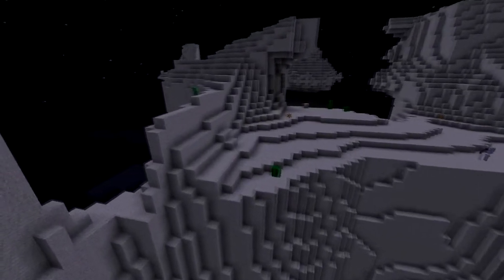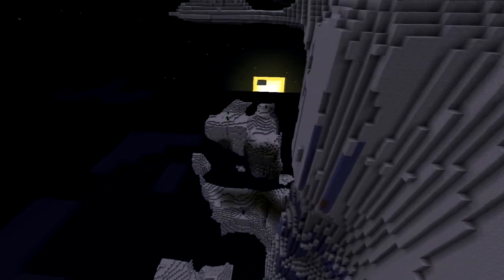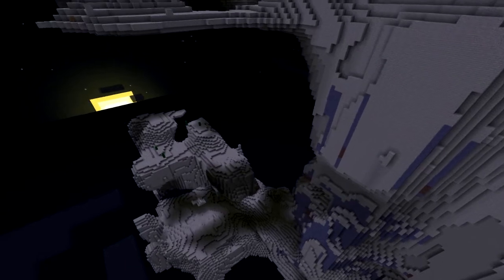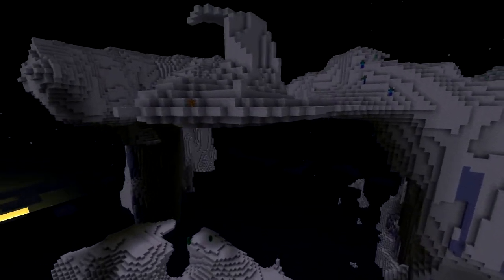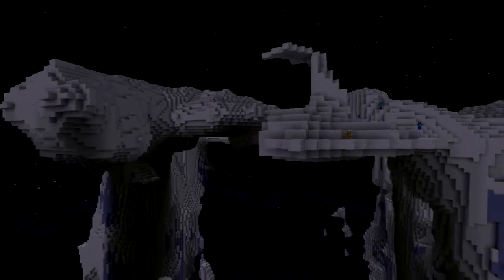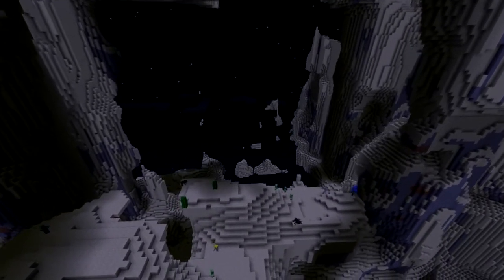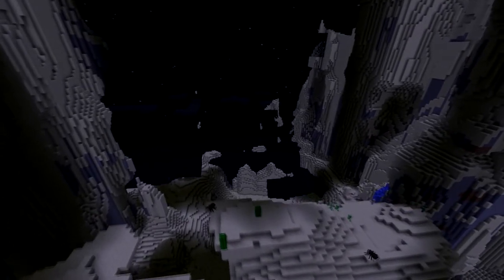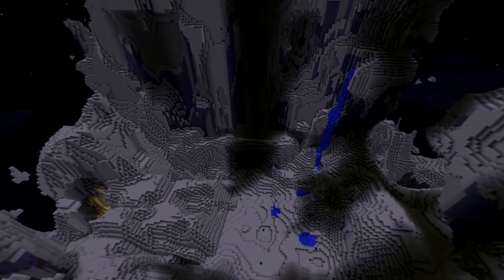Minecraft Amplified Biomes :: Desert - VLSI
VLSI here and this is another MineCraft Amplified Biomes video.

Today we look at the Desert biome in amplified minecraft biome generation!